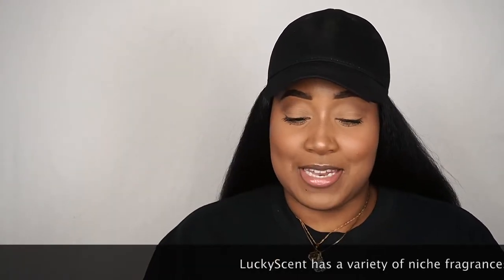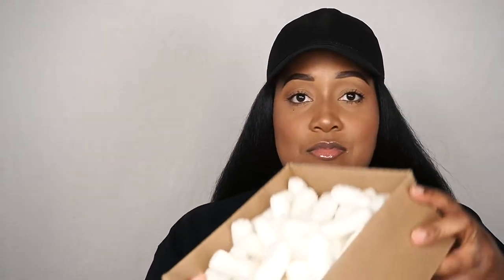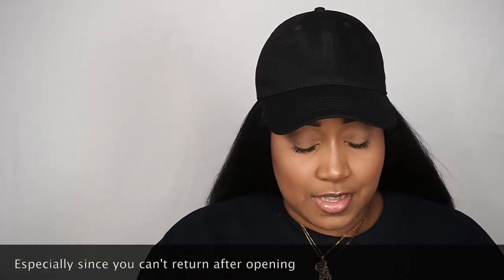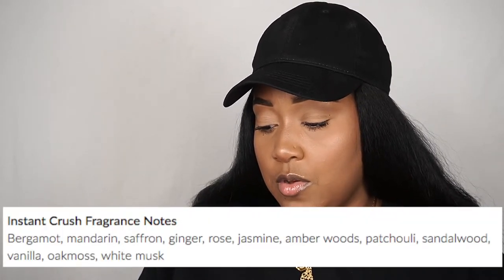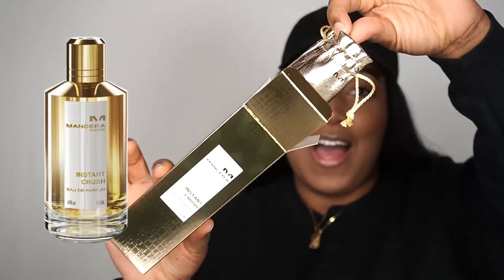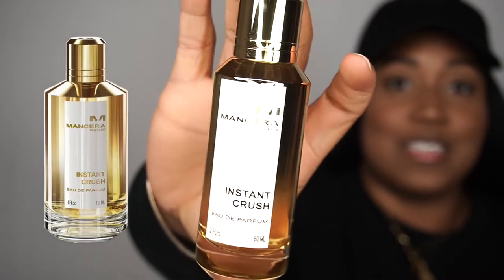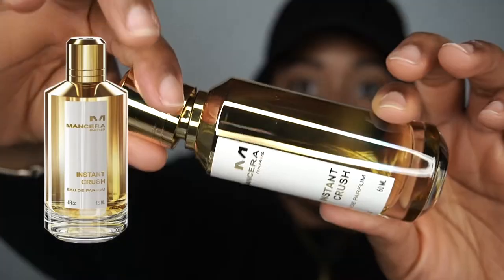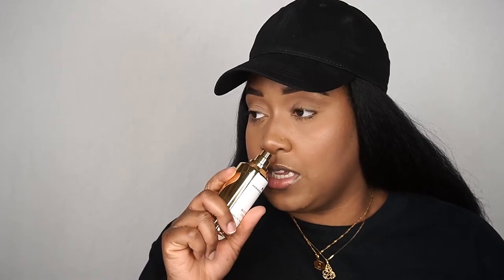First Blind Buy of 2021! Mancera x Instant Crush Parfum Review //Unboxing my first NICHE FRAGRANCE!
Hey good people, here's a quick review on Mancera's Instant Crush Unisex Fragrance that I purchased from Lucky Scent. com. Like I previously stated, I'm having an obsession for fragrances right now so I couldn't pass up the chance to use a coupon I got from LuckyScent. I had no idea Mancera Instant Crush was a fan favorite and liked by men and women alike. Its a perfect blend of spicy and sweet with a dry down of musk. Again this is the 60ml bottle that I purchased for about $80 including shipping.

I know I may not be the best at describing fragrances (I am new to describing fragrances on camera) not new to purchasing fragrances, so I'll leave a few videos from fellow creators that do a better job at descriptions than I

+ Interested in a collaboration? Go to the {ABOUT} section and find my email there!

C O N N E C T

Camera // Sony A6400 + Canon Rebel T5
Lens |  Kit Lens or Vivitar 1.5
Lights // Neewer Ring Light + Soft Box Lights

+ All my opinions are my own , if sent a product/service for a review or sponsorship I promise to give my %100 honest truth on the item/service.
//DOMINIQUE

Hey GOOD PEOPLE! My name is Dominique!. Currently in my twenties located in Saint Louis, Mo. Here on my channel you can find content based on, BEAUTY, PRODUCT & SERVICE RECOMMENDATIONS AND REVIEWS, LIFESTYLE AND SOME HEALTH & WELLNESS AND MORE! I appreciate you watching my content, every view helps me reach a larger audience. More importantly every viewer that subscribes assists with growing my channel.

Galatians 6:9